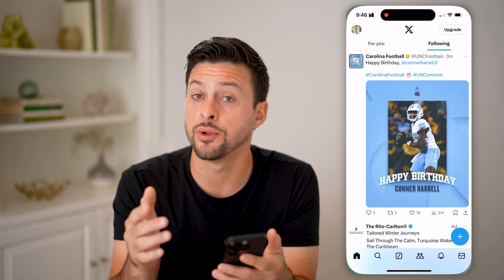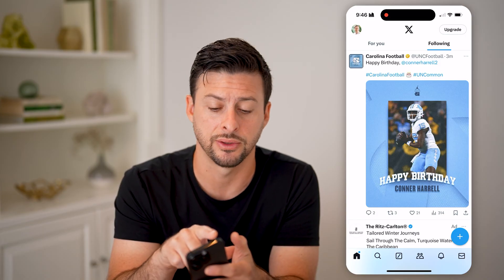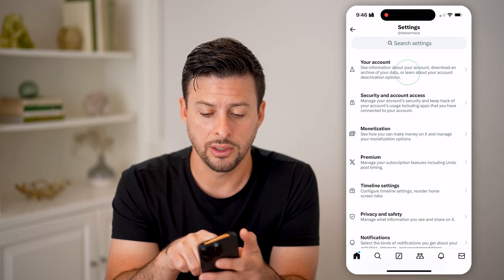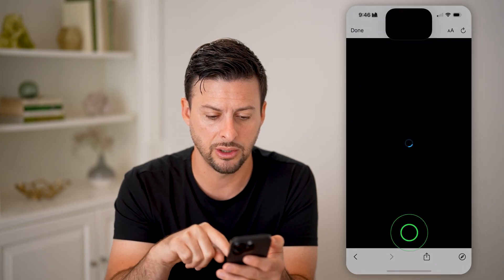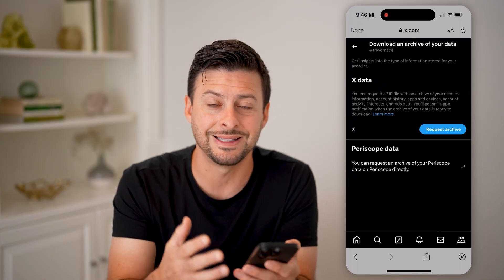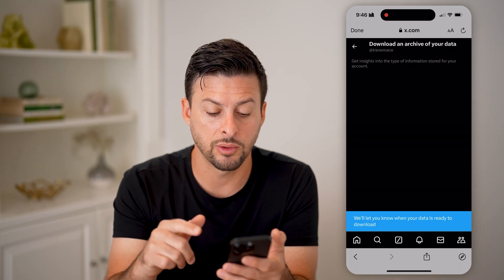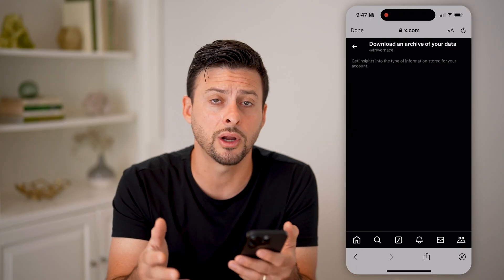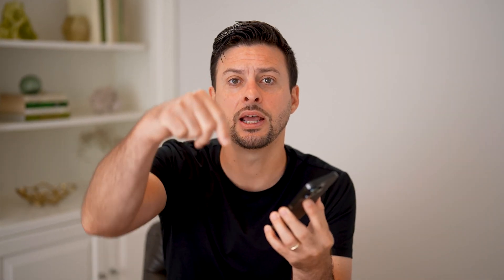How To Check Watch History On Twitter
Here's how to check video watch history on Twitter so you can see previously watched content that you may want to save or share with others.